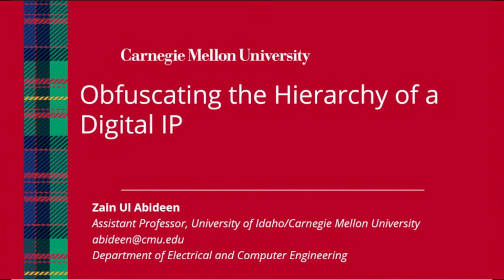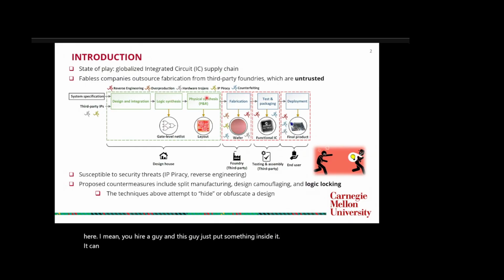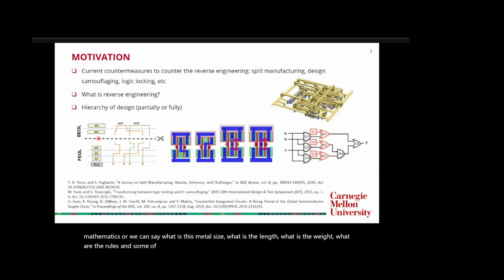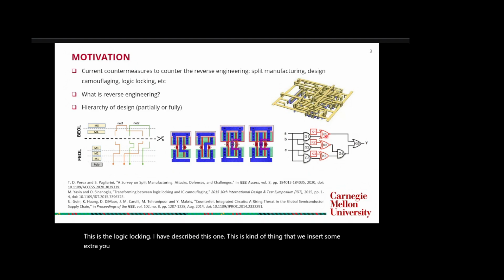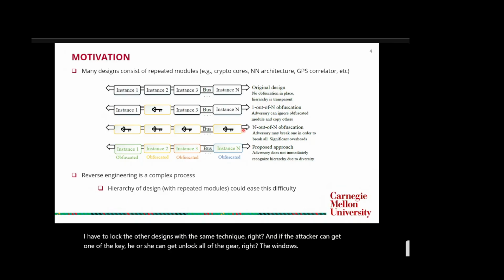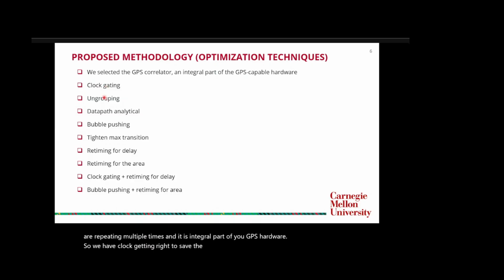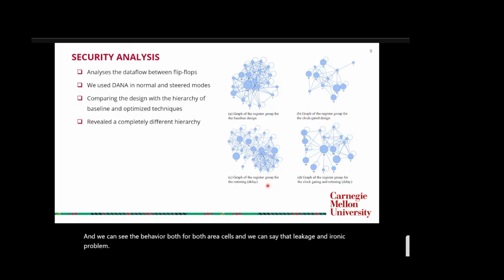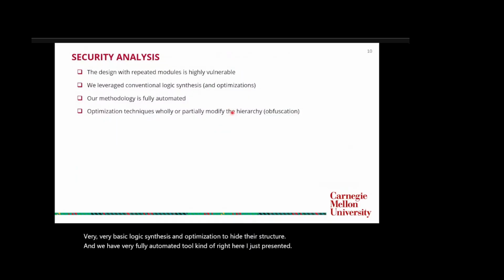Obfuscating the Hierarchy of a Digital IP by Dr Zain ul Abideen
In this technical session, Dr. Zain-ul-Abideen, Assistant Professor at the University of Idaho (USA), delves into advanced techniques for protecting digital IPs through hierarchical obfuscation. As threats such as reverse engineering, IP piracy, and hardware Trojans continue to rise, securing the internal structure of digital designs has become more critical than ever.

🎯 Key Topics Covered:
✅ Why digital IP protection is essential
✅ Hierarchical vs. flat design obfuscation
✅ Techniques for concealing design structure
✅ Trade-offs in performance, area, and security
✅ Real-world implications in IC design and hardware trust

✔ VLSI & IC Design Engineers
✔ Hardware Security Researchers
✔ Digital Design & RTL Engineers
✔ Graduate Students in EDA/Security

👨‍🏫 About the Speaker:
Dr. Zain-ul-Abideen is a renowned researcher in hardware security and secure IC design, currently serving at the University of Idaho. His work spans PUF design, reverse engineering, hardware obfuscation, and trusted system development.

🙏 A special thanks to Dr. Zain-ul-Abideen for sharing his expertise. Thank you all for your continued support!